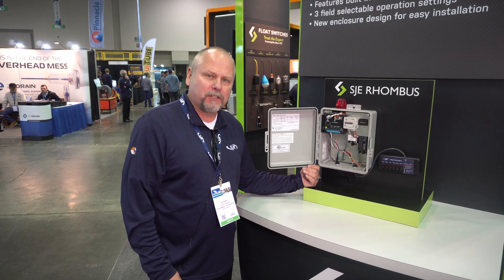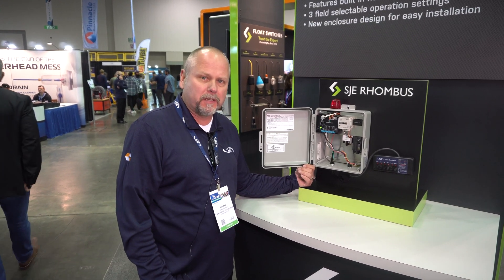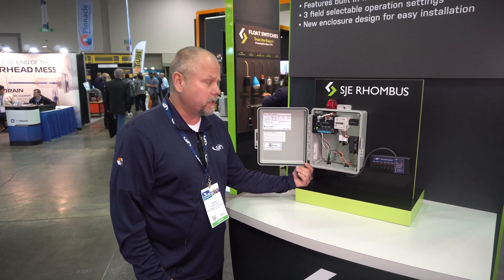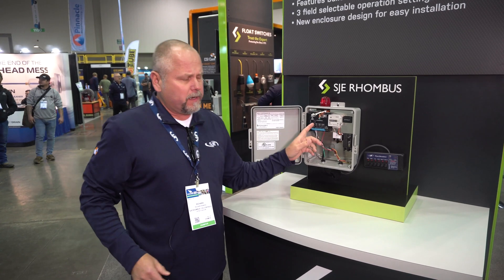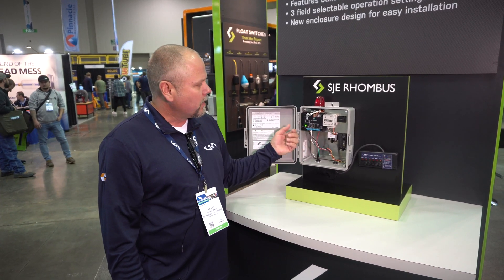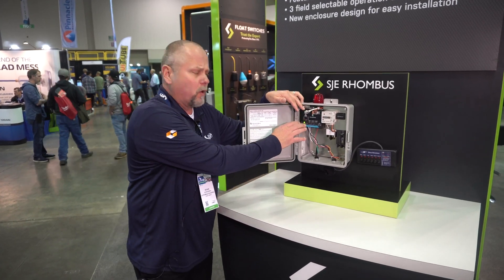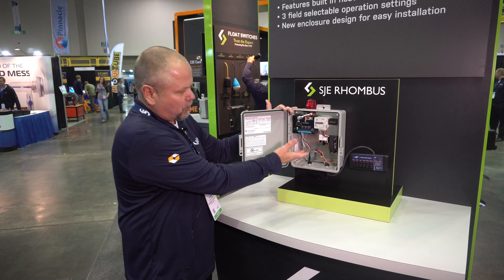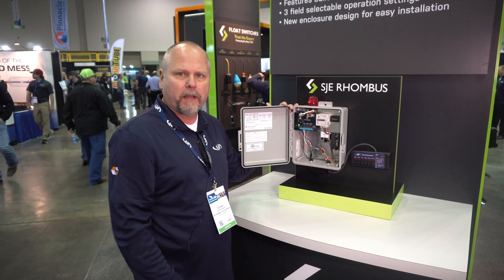SJE Rhombus Model 112 Control Panel at WWETT 2022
Richard Rankka, vice-president of sales with SJE Rhombus talks about the redesign of their 112 Panel. It's a single-phase, simplex, one-pump controller, and the redesign is all in the circuit board. It's a touch-safe design. All the float, the float voltage, is all low level, to lessen the potential for shock. Also, if your float switches are operating properly, you'll be able to see the indicator lights as they come up, and be able to tell at any point where the level's at in the system. If one of the floats would get hung up, or it does not make proper connection, it'll sound an alarm so you can take care of that issue. There's also a lot of room in the panel for wiring, which makes it easy to install.